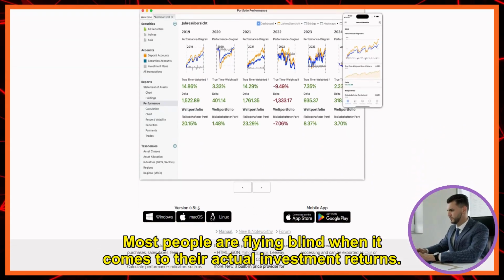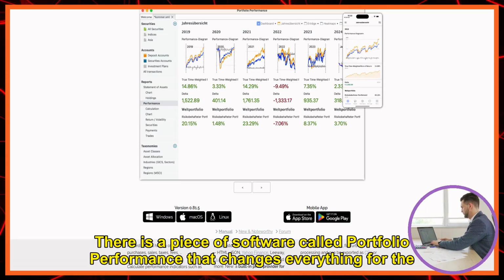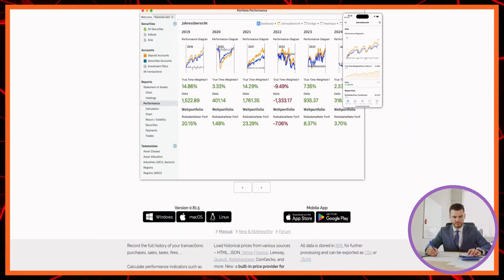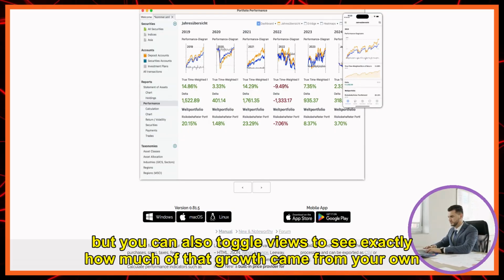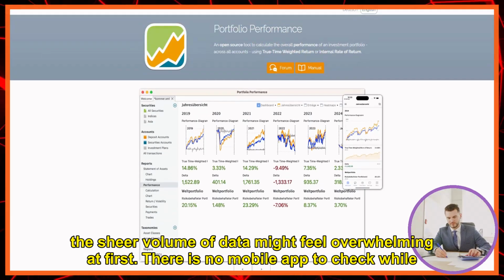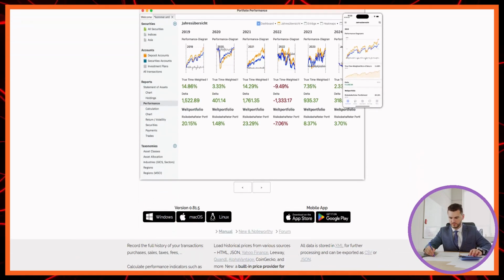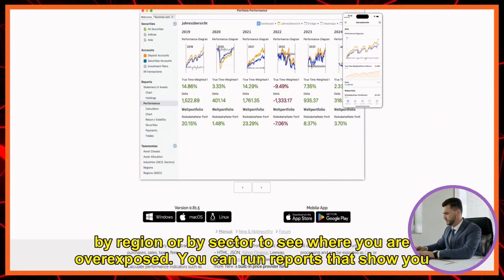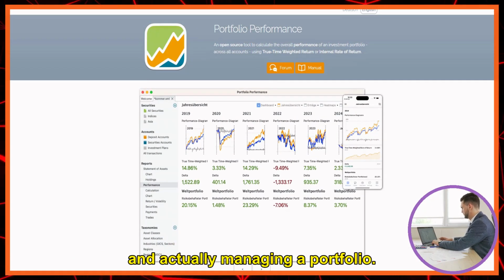Portfolio Performance Review 2026: Overview and Pros & Cons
In this comprehensive Portfolio Performance Review for 2026, we dive deep into the specific strategies and asset allocations that shaped the market landscape this year. We examine the overall growth trends, dividend yields, and risk management techniques used to navigate the current financial climate. This video provides a detailed overview of the successes and challenges faced, highlighting the pros and cons of different investment vehicles including stocks, bonds, and alternative assets. Whether you are a seasoned investor or just starting your journey, this breakdown offers valuable insights into wealth building and long-term financial planning for the future.

Relevant Tags: portfolio performance, investment review 2026, finance overview, pros and cons of investing, stock market analysis, wealth management, asset allocation, financial planning, portfolio tracking, investment strategy, market trends 2026, dividend growth, risk management, retirement planning, personal finance tips, investing for beginners